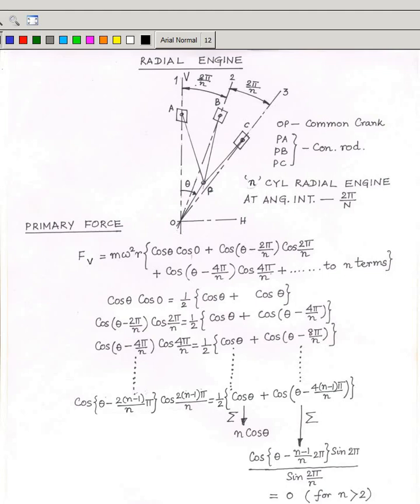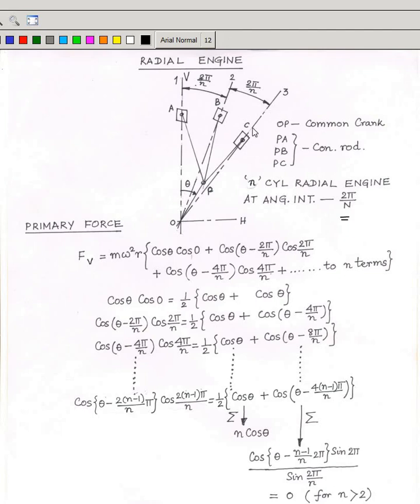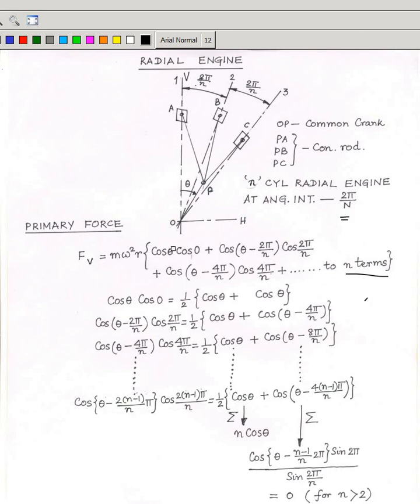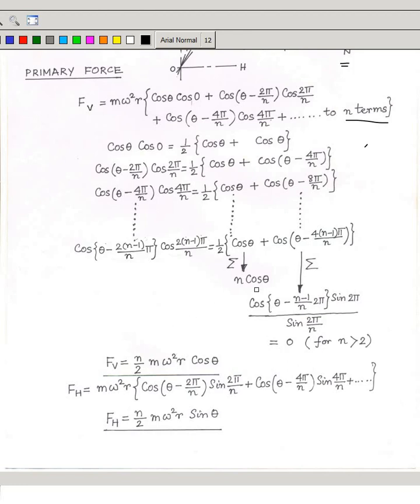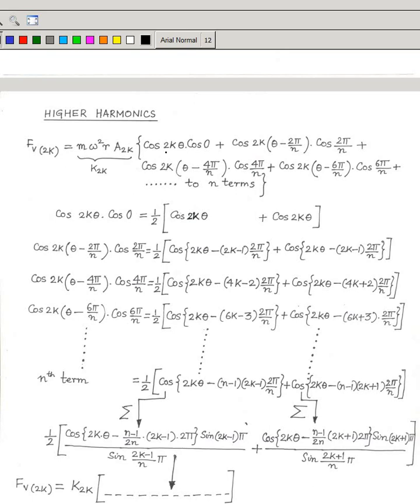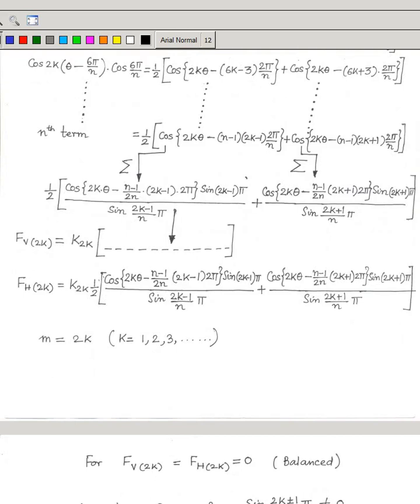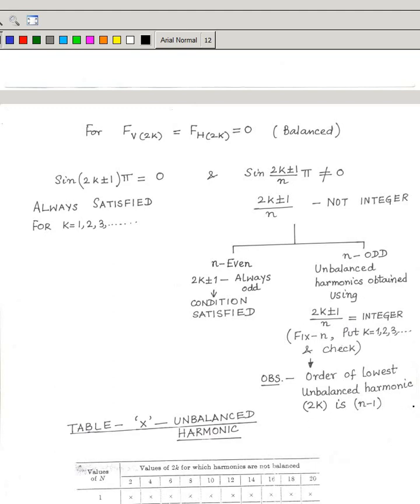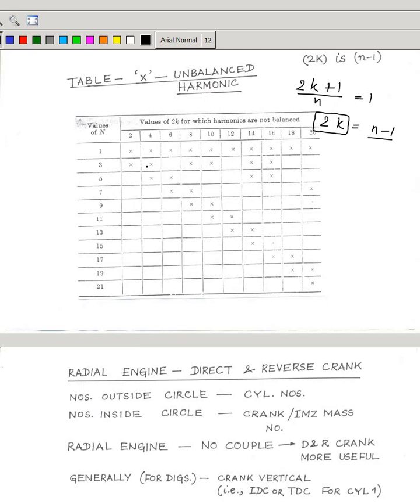Radial engine - analysis